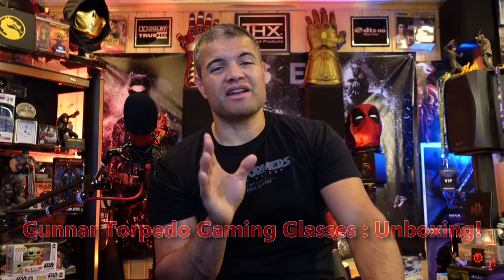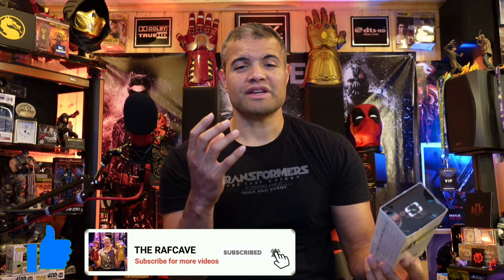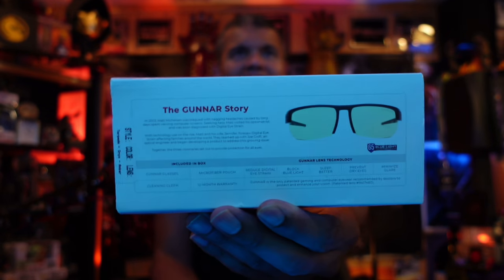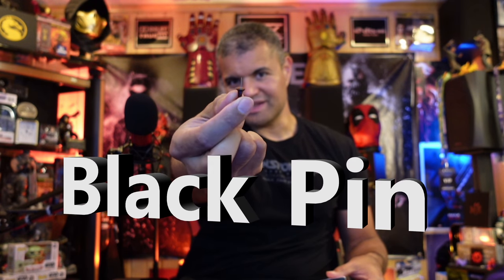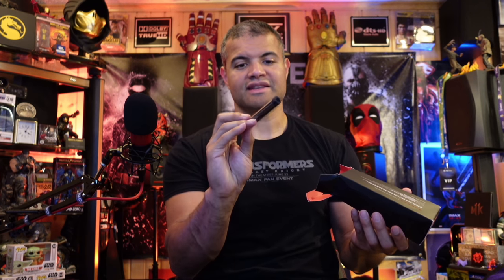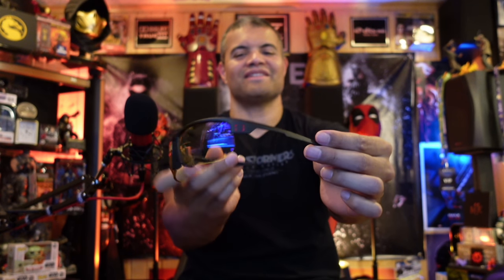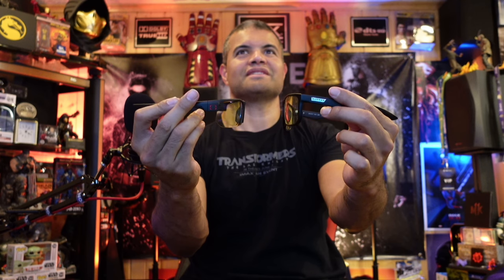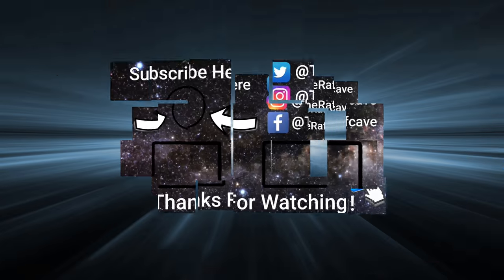Gunnar Skyrocket Gaming Glasses : Unboxing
I picked up some cool gaming glasses to get rid of eye strain and help with longer play sessions.

Grab yours from Amazon below,

Or get now pay later,